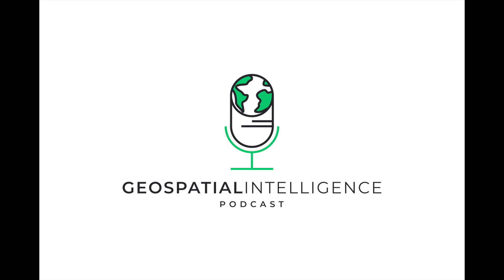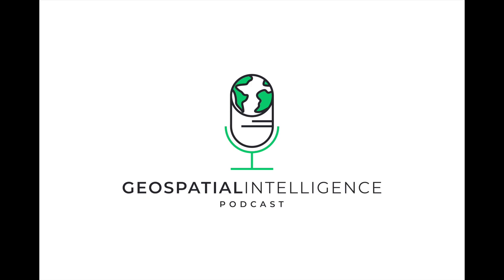Geospatial Innovations Podcast - Episode 2 From Data to Decision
The Decision-Making Power of GEOINT
Geospatial Intelligence in Agriculture
Geospatial Intelligence in Urban Planning
Geospatial Intelligence in Crisis and Conflict Zones
The Future of Decision-Making with Geospatial Intelligence